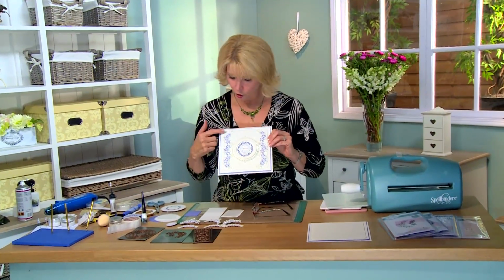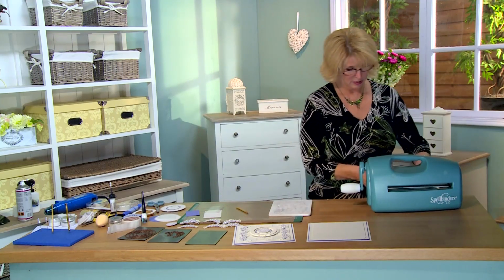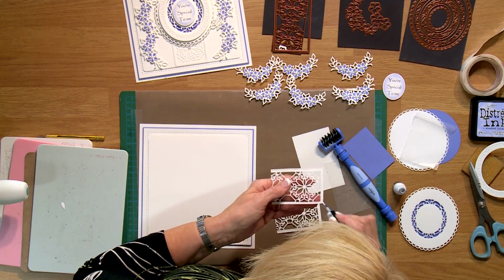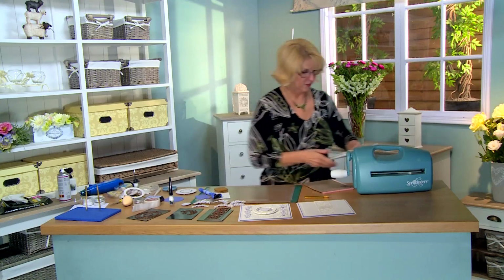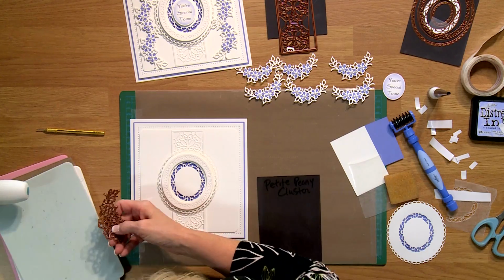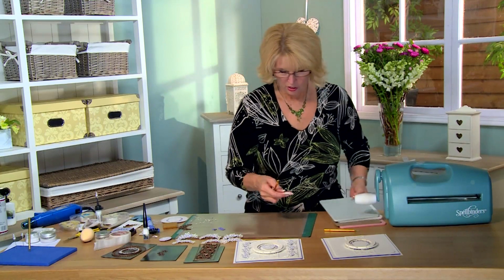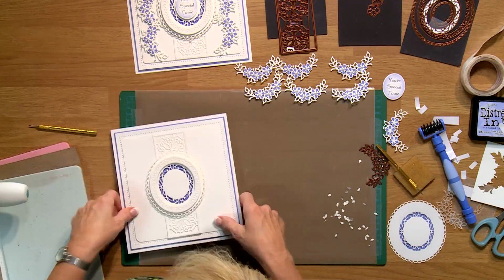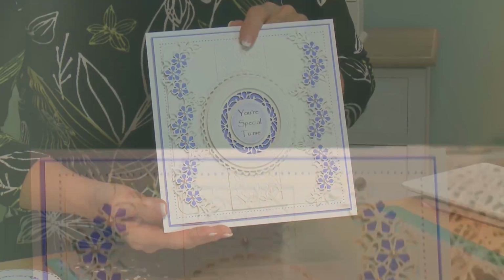Creative Expressions - Garland Border by Sue Wilson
Check out Creative Expressions' winning trio of Craft die sets designed by Sue Wilson - the Petite Peony Cluster, Grace and the Ornate Octagon Striplet used to create this beautiful Iris and Coconut card.  Watch Sue as she works and pick up top tips and inspirational ideas along the way.

All of the products used in this video are listed below and can be found

Petite Peony Array die CED1451
Grace die set CED4313
Ornate Octagon Striplet CED1614
Coconut white card 40980
Iris card 41037
Shaded Lilac distress ink DPLILAC
Smoothies CESMOOTH
Black Archival ink pad ARCHBLKSM
Delightful Sentiments CEC703
5mm white flatback pearls SAP5WHITE
Cosmic Shimmer fine line applicator glue CSGLUEHIGH

To find your nearest stockist, just click on the ‘Craft Shop Finder’ on our home page and type in your postcode.